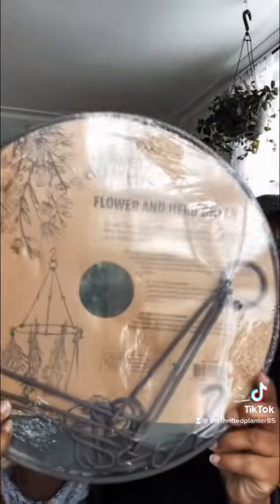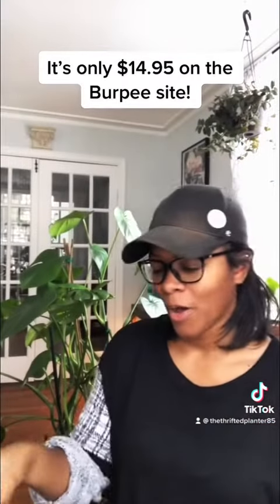A Burpee Item I forgot to share! It’s for drying herbs!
Hey there!

I forgot to share this herb dryer I got from Burpee. I am in love and can’t wait to put it to use.

Happy Gardening

Ciearra